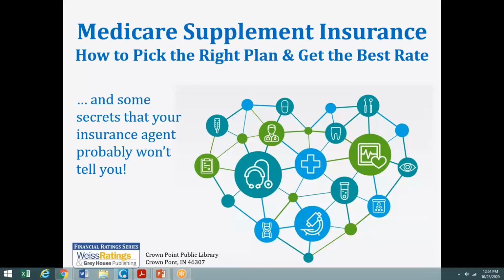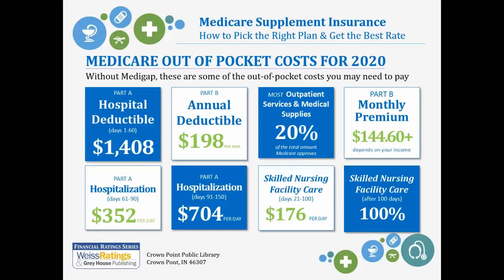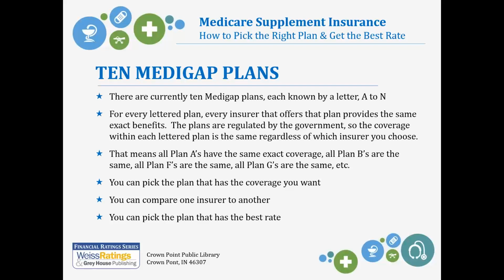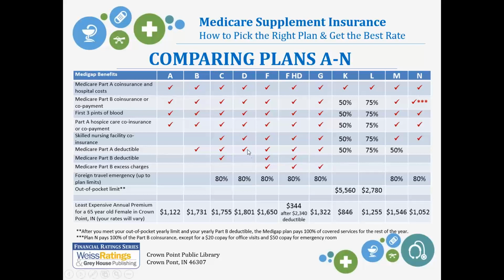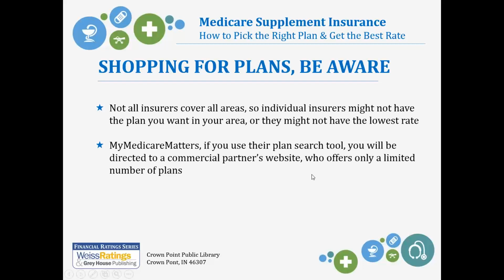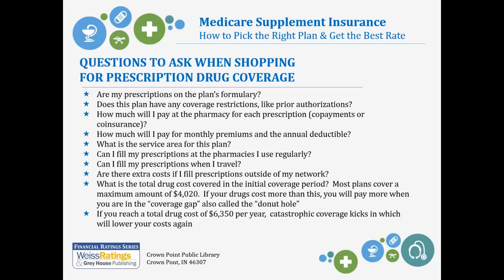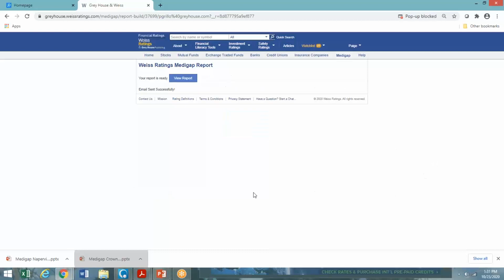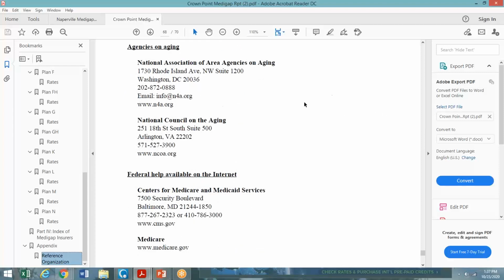Medicare Supplemental Insurance Presentation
Information about Medigap Insurance from Financial Ratings Database.